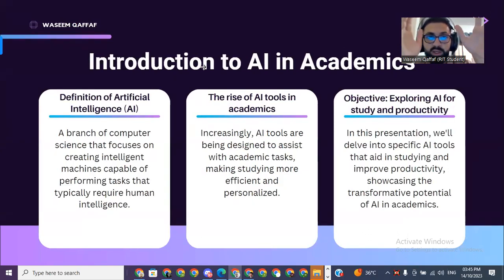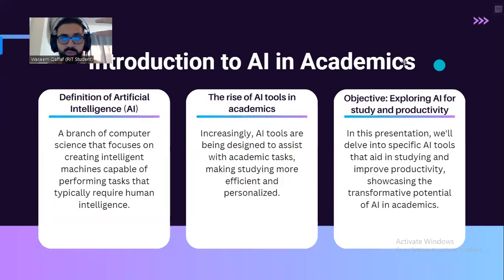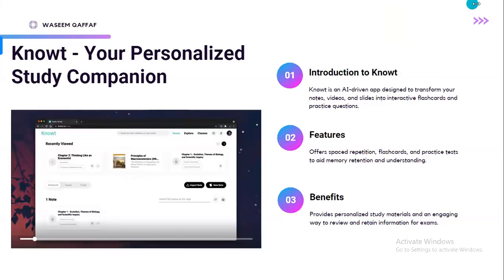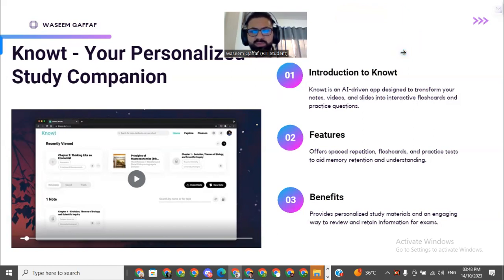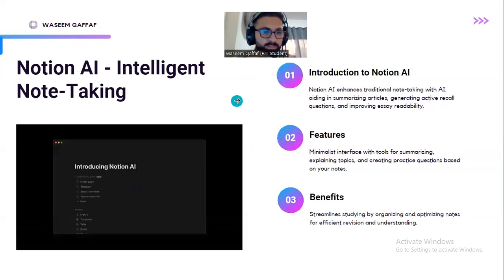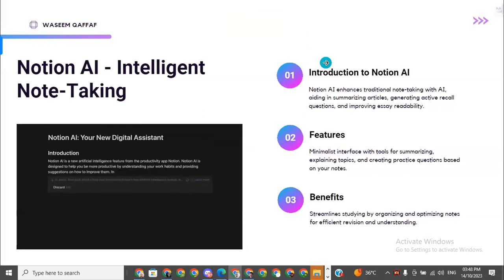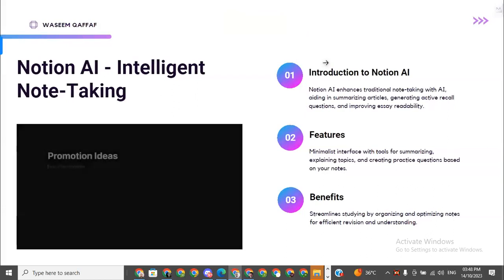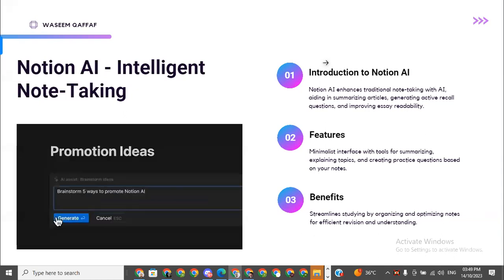Revolutionize Your Study Routine with AI | Discover with Prof. Seemo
🎓 Elevate Your Learning Experience 🎓

Discover how AI is transforming the academic landscape. Dive into the world of AI tools enhancing study efficiency and productivity. From smart note-taking to innovative task scheduling, explore how these innovative tools can revolutionize your academic journey.

👇 Explore the AI tools discussed in this video:

Knowt: Your Personalized Study Companion
Notion AI: Intelligent Note-Taking
Trevor: Task Scheduling Simplified
Shiken: Active Recall Made Easy

Embrace the technological advancements to make the most out of your educational endeavors.

Professor Seemo